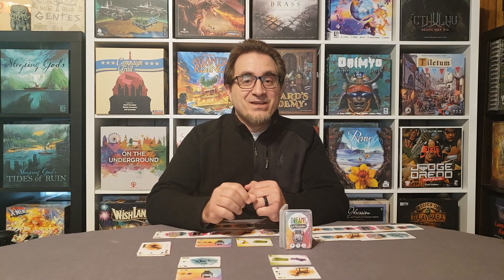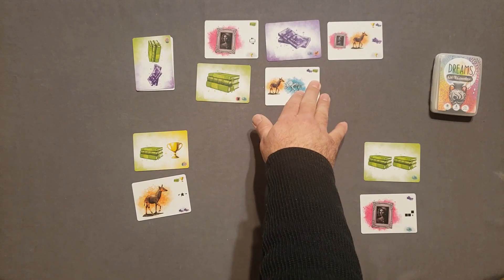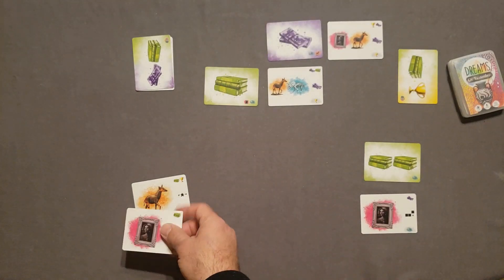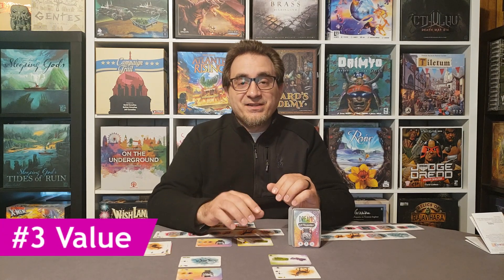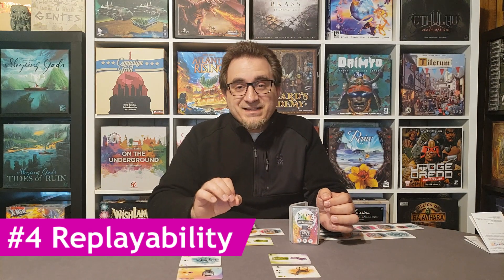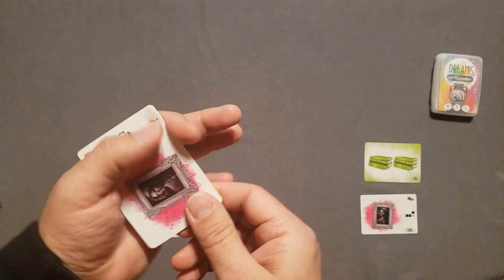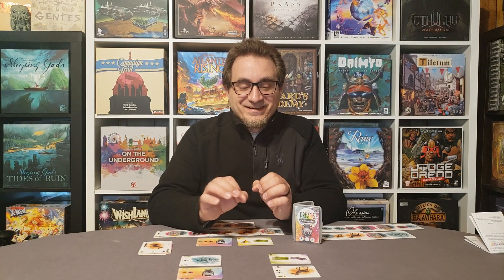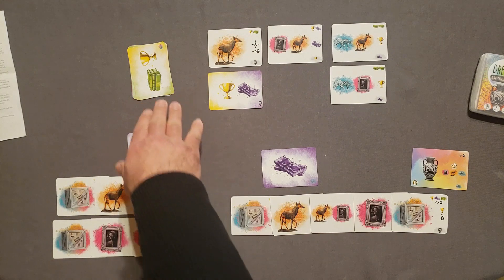PREVIEW and Impressions of Dreams of Yesterday - 5 Thoughts After 5 Plays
In this video, I preview Dreams of Yesterday by Heather O'Neill and Carla Kopp and published by Weird Giraffe Games. Dreams of Yesterday is a set collection game with an interesting rondel mechanism for drafting cards.

Please check it out on Backerkit right now as there is only a couple days left to back it. Here is the link:

Thank you very much for watching Tabletop For One!

00:00 Intro
00:15 Overview
01:05 #1 Gameplay
02:02 #2 AI Opponent
02:40 #3 Value
03:27 #4 Replayability
04:54 #5 Two Player
05:43 Final Thoughts
06:07 Outro